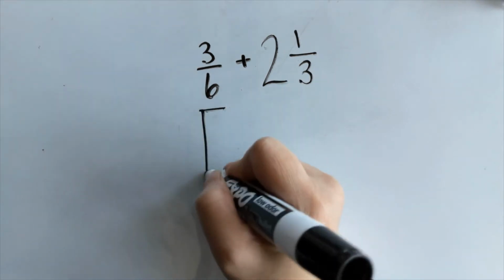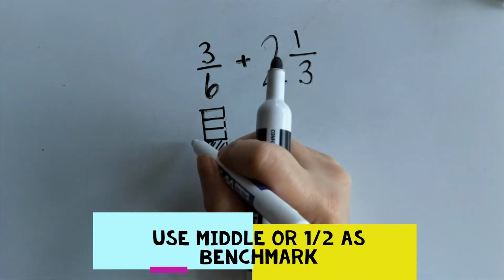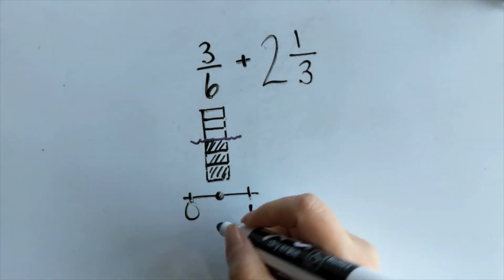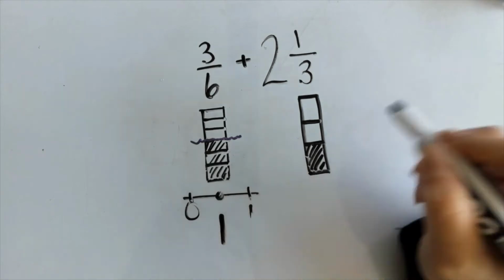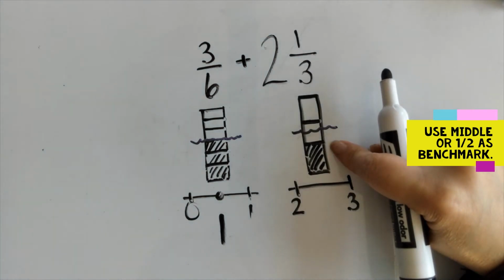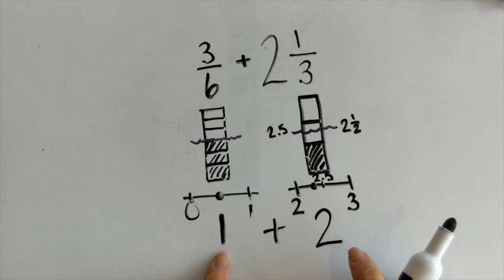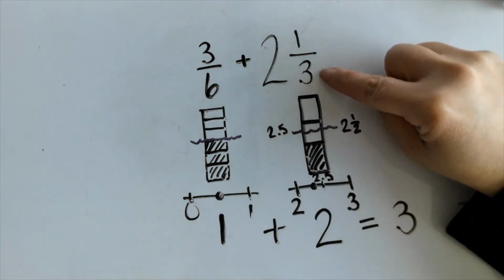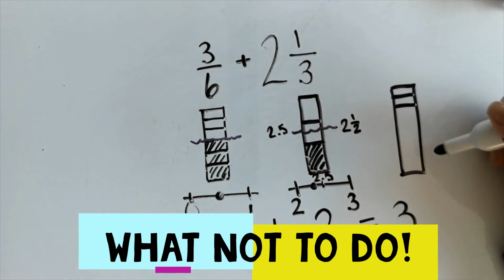Estimating Fractions with Models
Easy way to Estimate Fractions using Kit Kat...